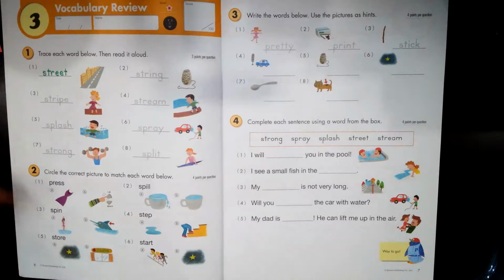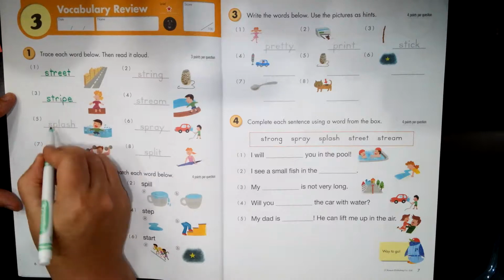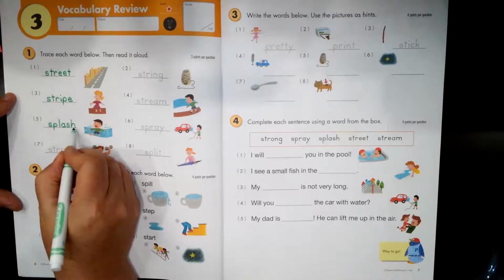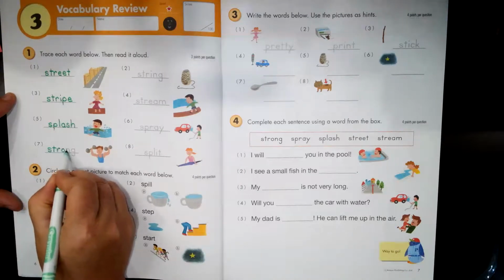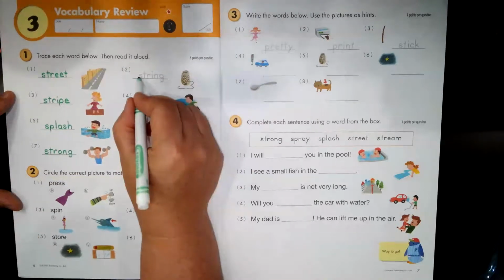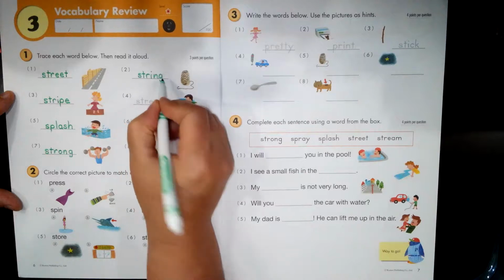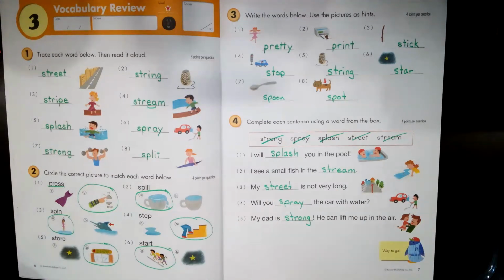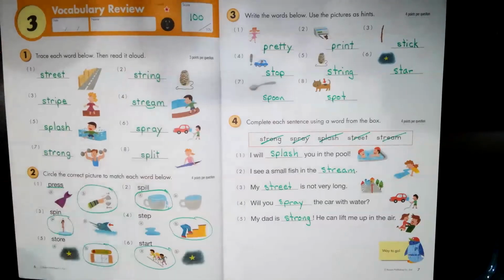Lesson 3 Kumon Reading Gr. 2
Follow along directions